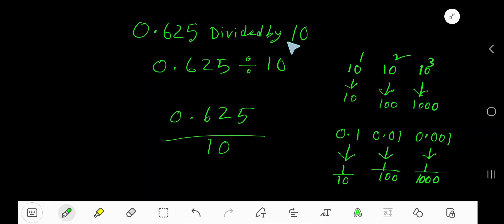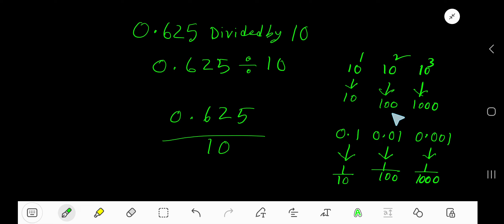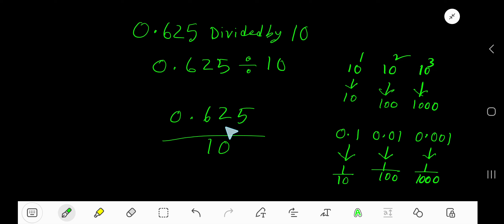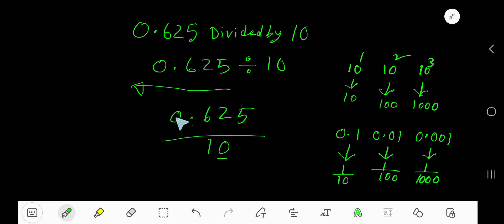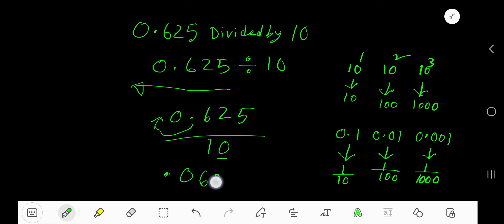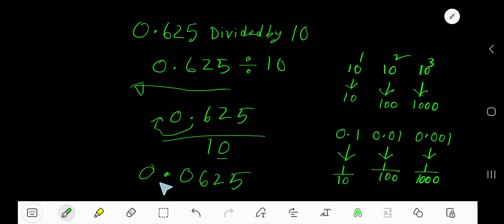0.625 Divided by 10 ||How do you divide 0.625 by 10 step by step?(2nd Way)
0.625 Divided by 10 ||0.625 ÷ 10 ||How do you divide 0.625 by 10 step by step?(2nd Way)